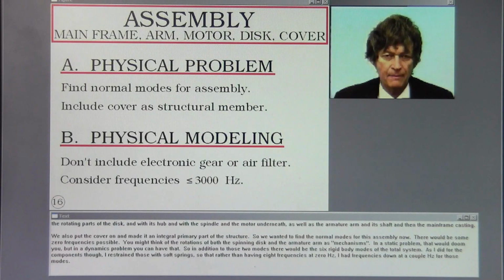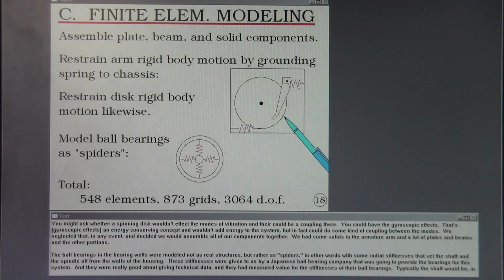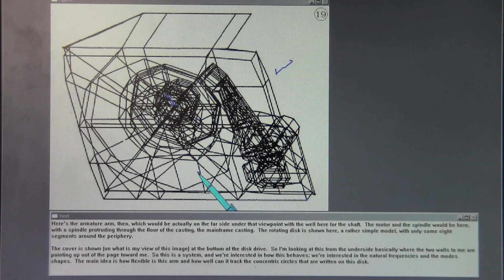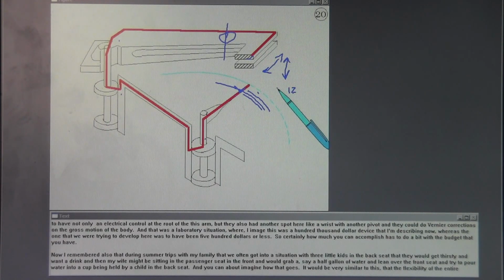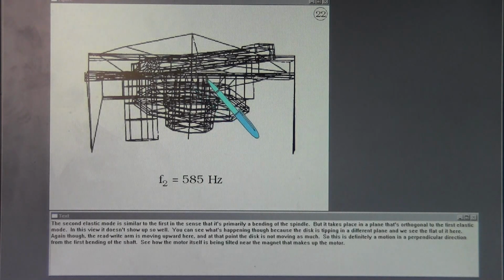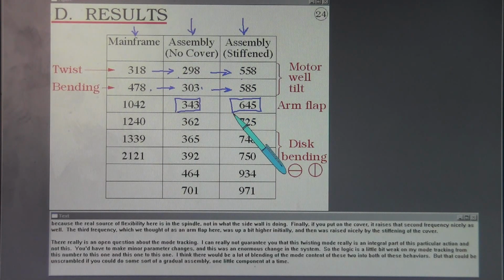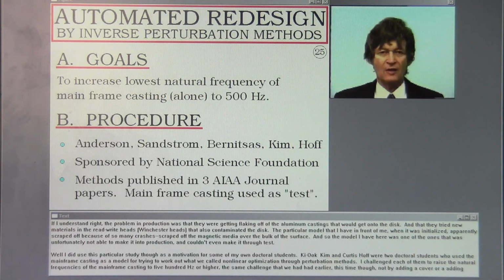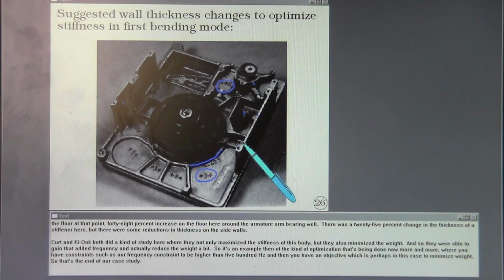Case Study. Normal Modes. Lecture 4, Part B.